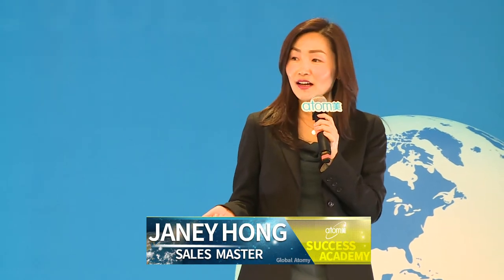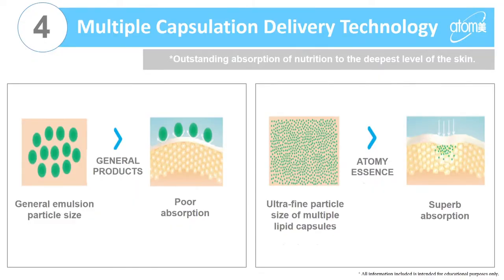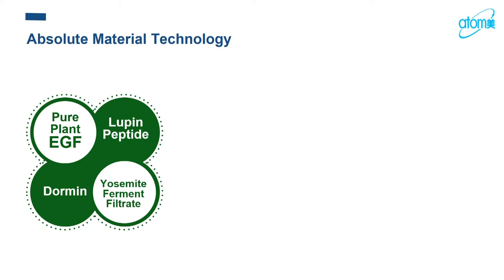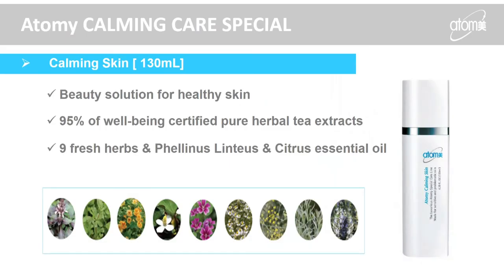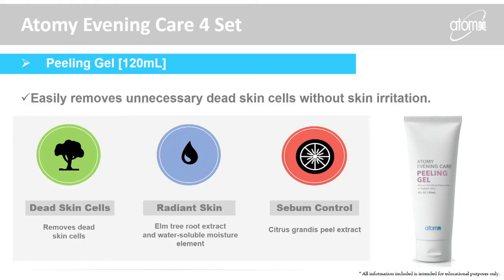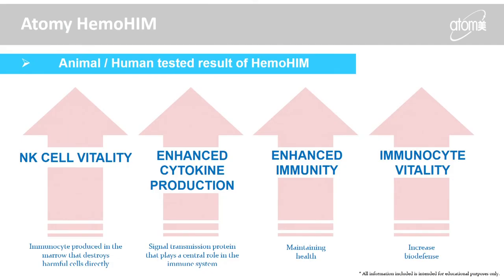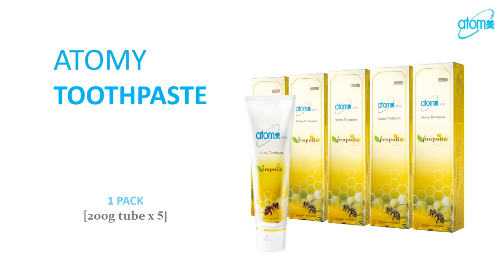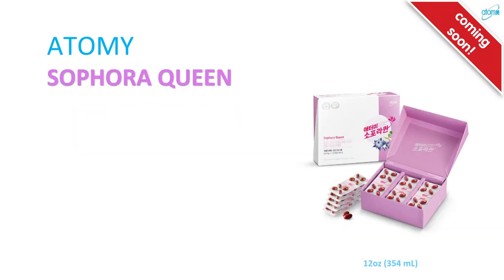Atomy-January 2017 Los Angeles Success Academy Product by JANEY HONG - 21M52S (00021)